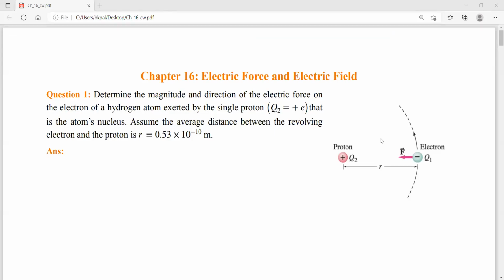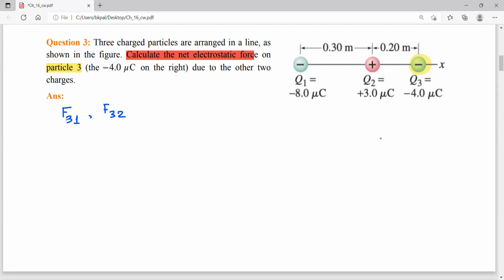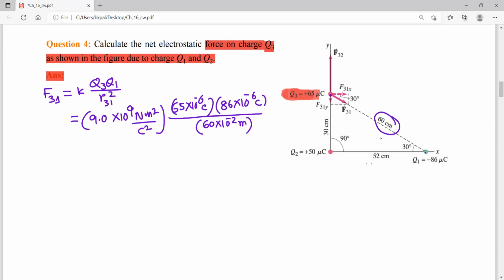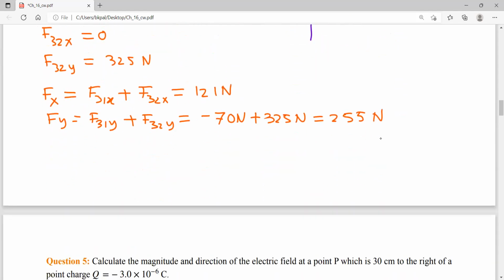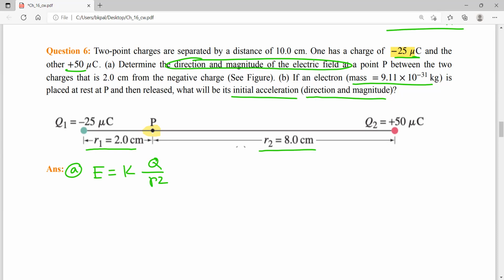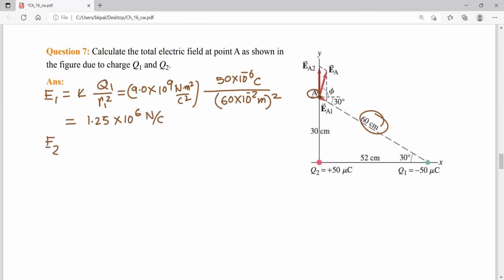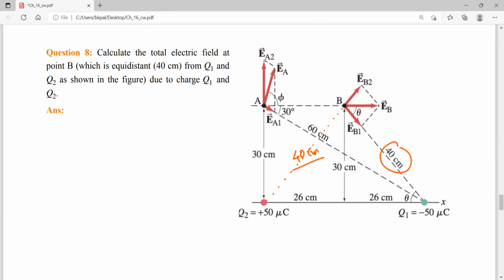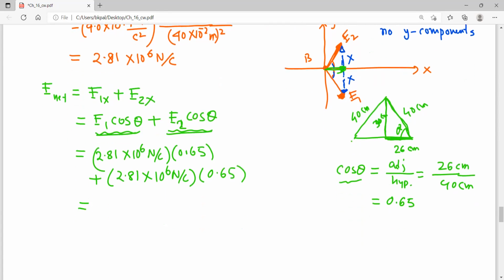Chapter 16 Lecture 3: Electric Force and Electric Field